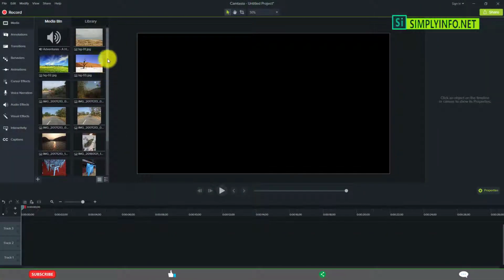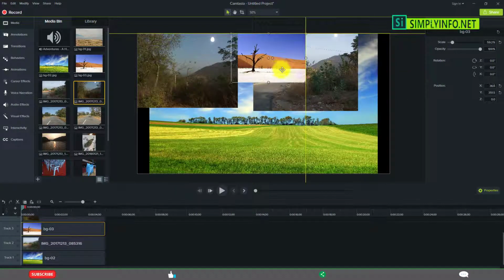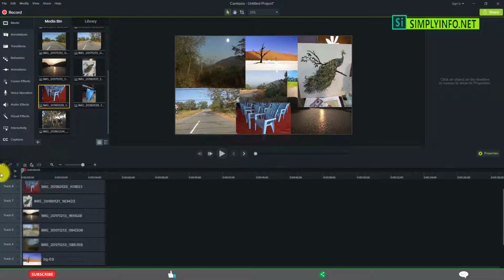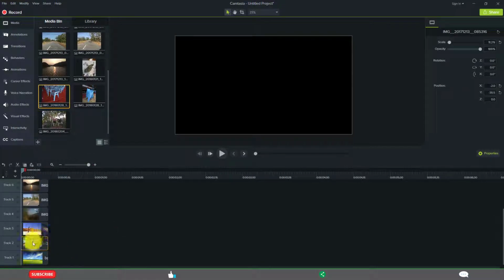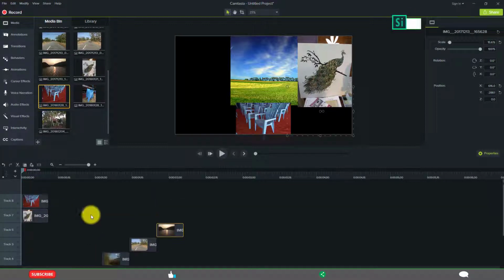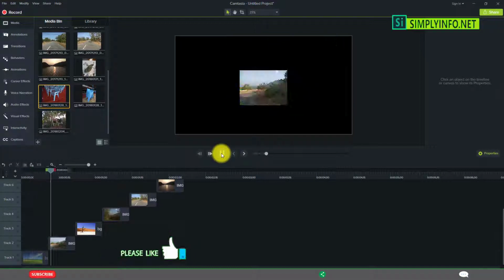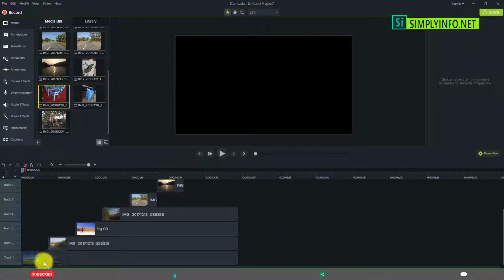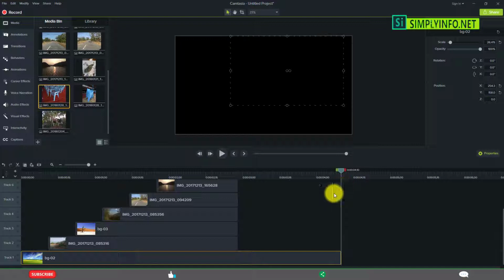Creating Images Collage in Camtasia | Camtasia Studio 9 Tutorials for Beginners #15 | SimplyInfo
Creating Images Collage in Camtasia, Camtasia Studio 9 Tutorials for Beginners #15.

Team SimplyInfo.net